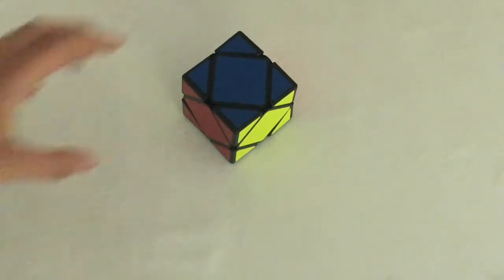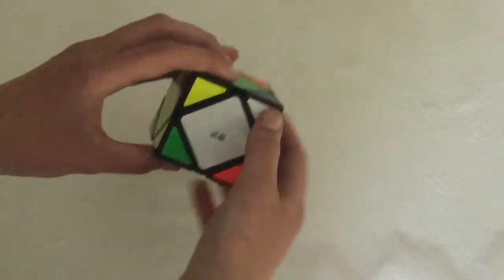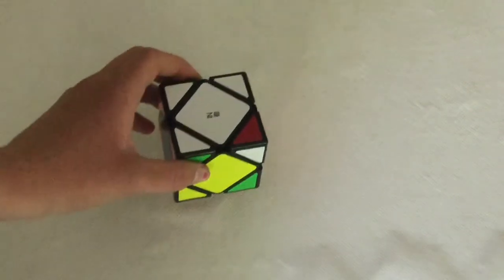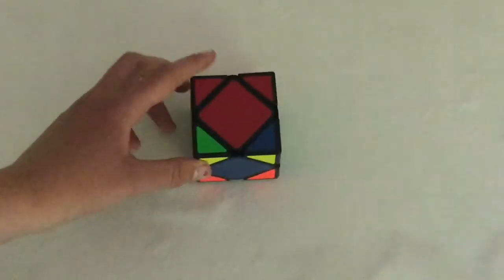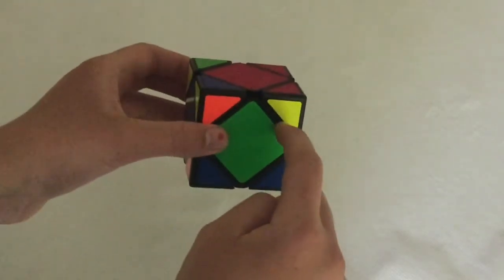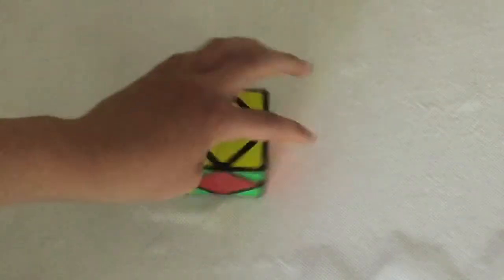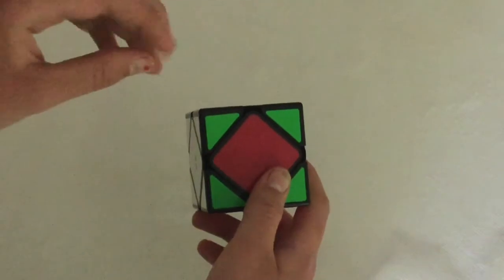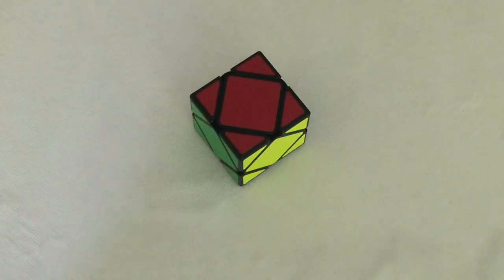The BEST way to solve the Skewb rubix cube!